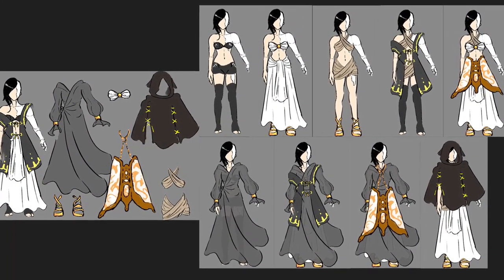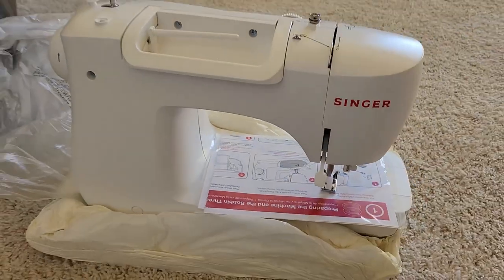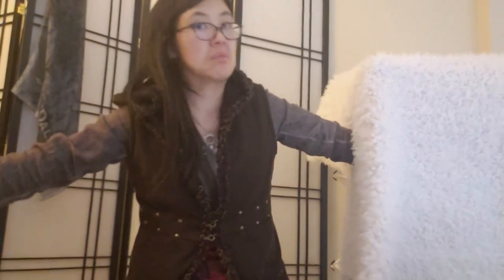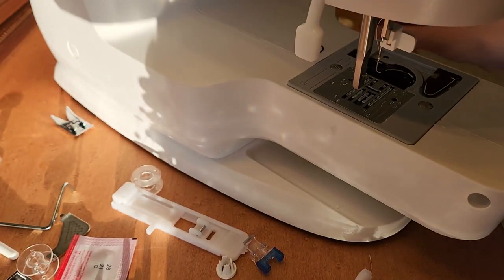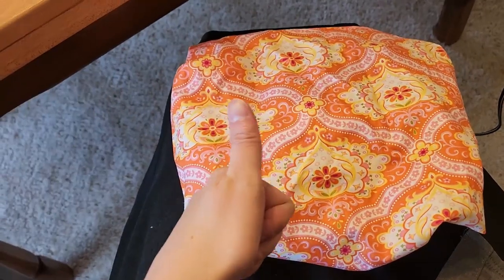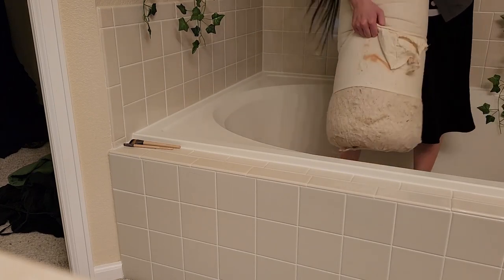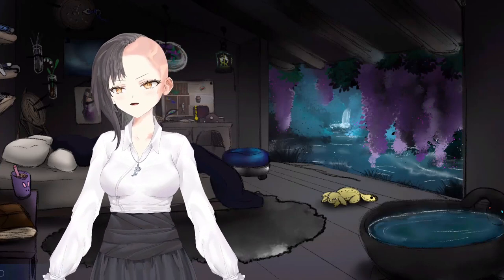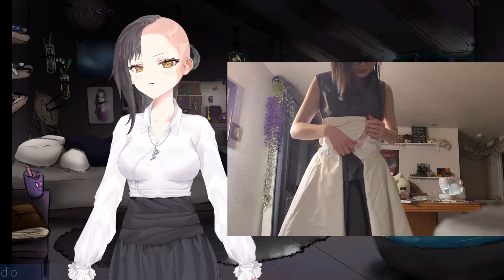I taught myself to make fantasy clothes in a week (and it was scuffed)...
The title says it all. Let me """teach""" you about sewing -- and show you my first sewing project ever! You know know all those YouTubers, like Rachel Maksy or Prickly Alpaca, who make immaculate fantasy nonsense costumes? I did that. But worse. BUT I had a fun time doing it so hopefully you'll enjoy this too!

MUSIC
ART CREDITS
MODEL: @LexiKoumori

All other art by me, @Amaiguri!
Little Burned Maiden, the Assassin Life Sim about Murder and Self Care--is out NOW!